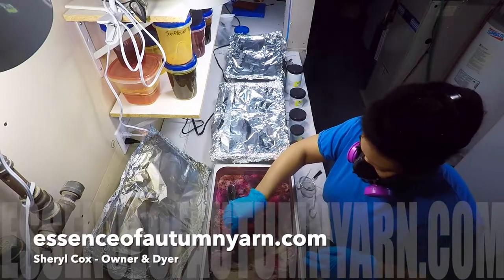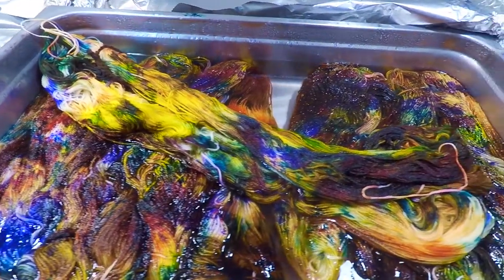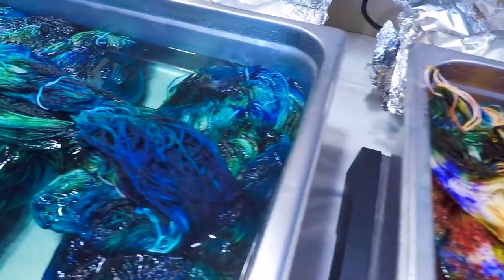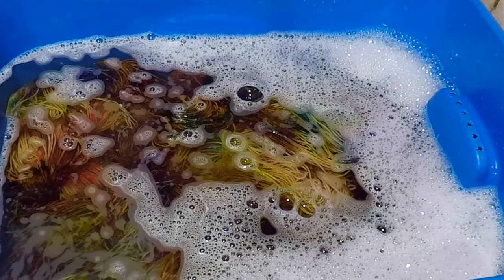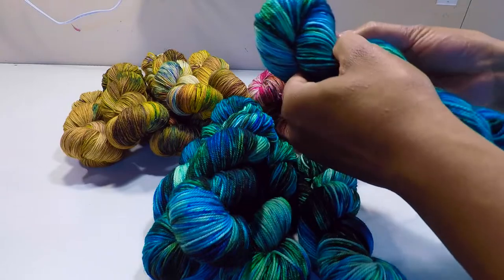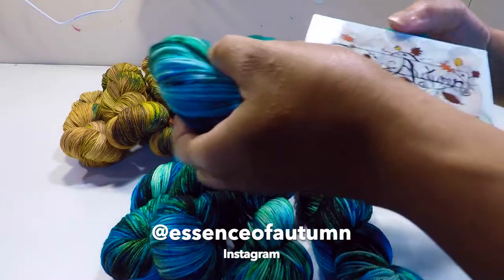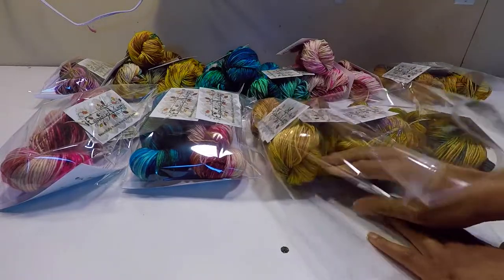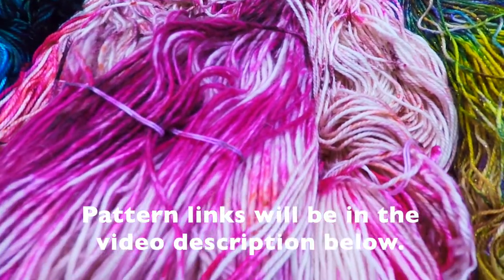A Dyed Yarn Journey From my Home to Yours Part 2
Hi and welcome back. In this video I will be showing you a little behind the scenes of what I do to get orders ready for customers. In part 2 you will see the finished dyed yarn and I discuss my shipping rates as well as show a preview of a knitting pattern tutorial coming soon.

Sheryl